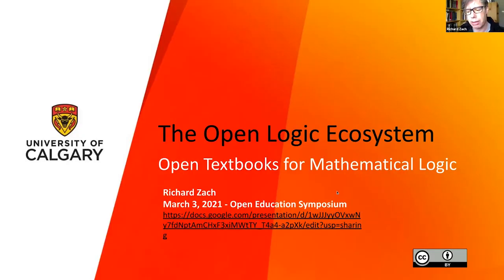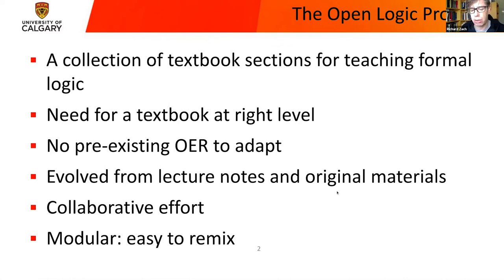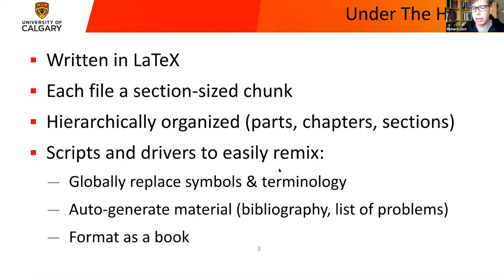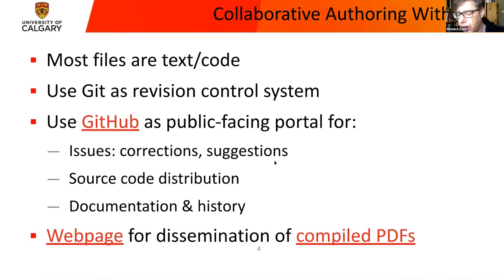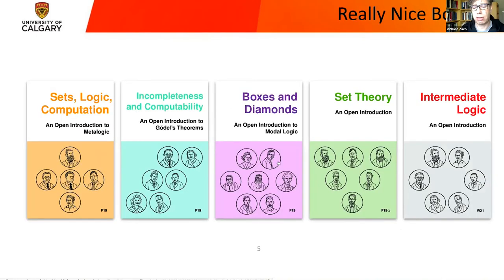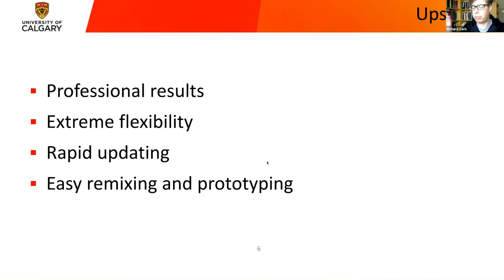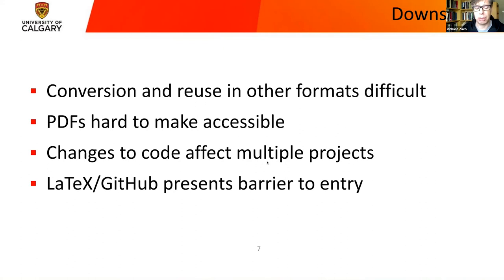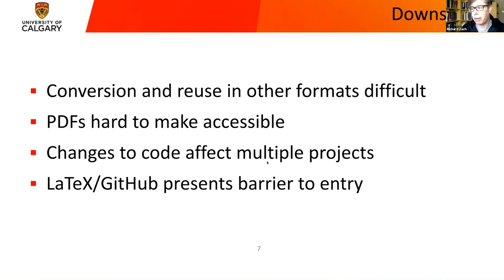Open Education Lightning Talk: Richard Zach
Speaker: Richard Zach, Professor, University of Calgary

During the University of Alberta Open Education Symposium, we were grateful for the opportunity to host 16 Lightning Talks featuring instructors, students, and librarians’ work in open education. Our speakers presented at lightning-fast-speed (5-7 minutes).

You are free to share and adapt with attribution.